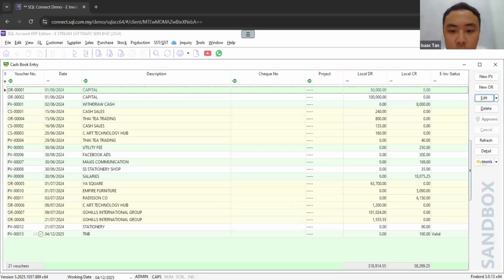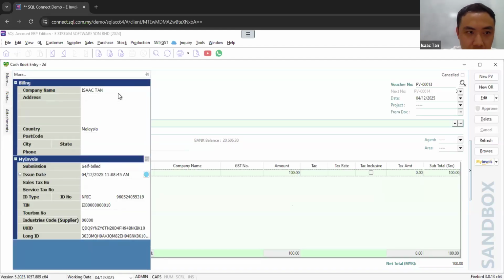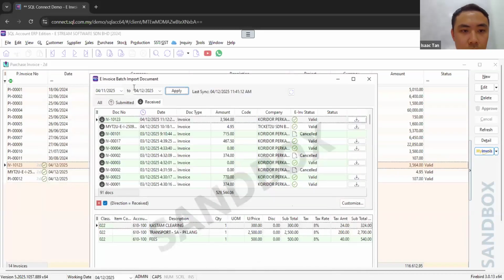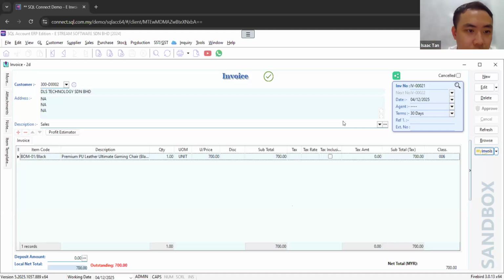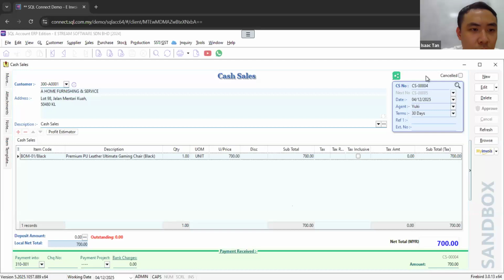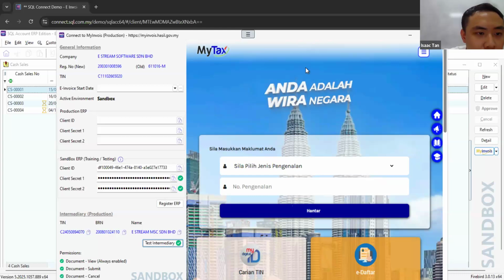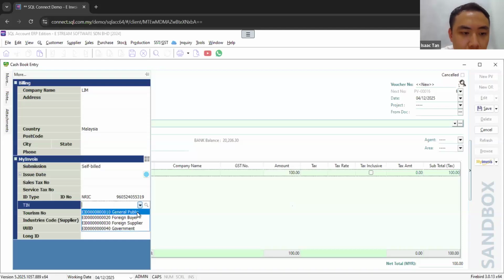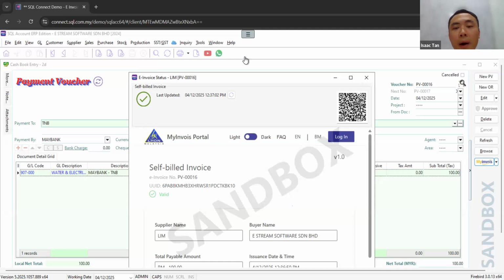SQL E invoice Training by DLS Technology